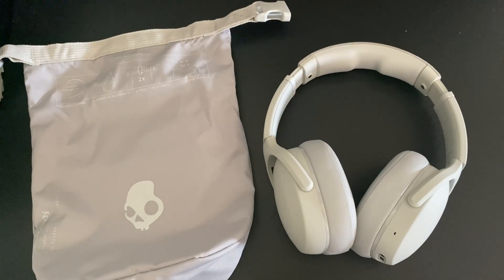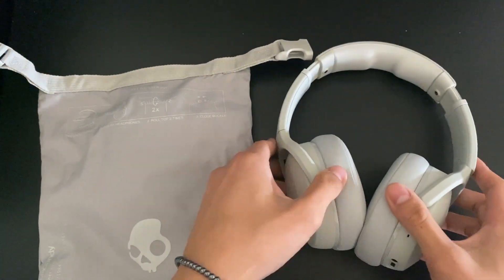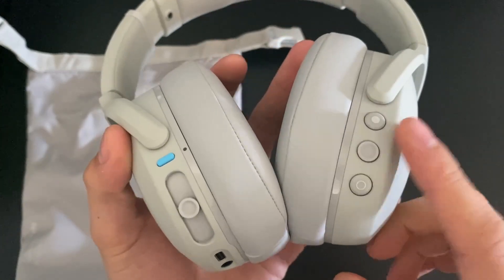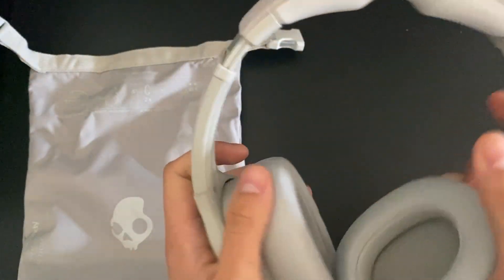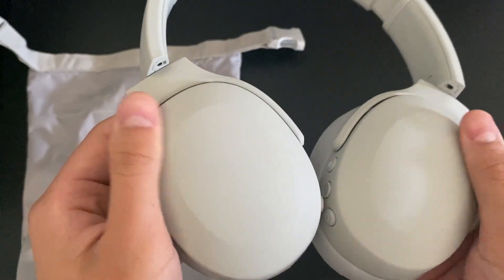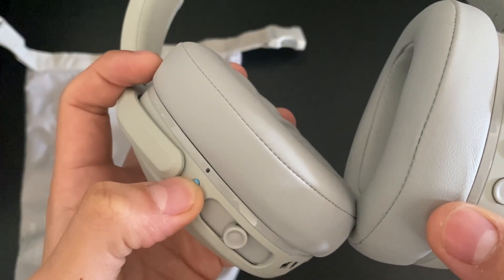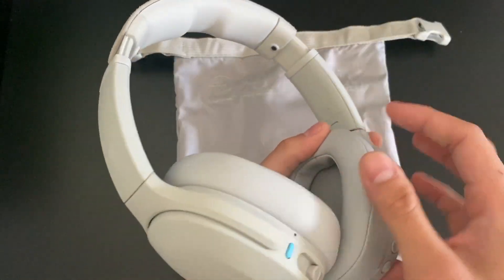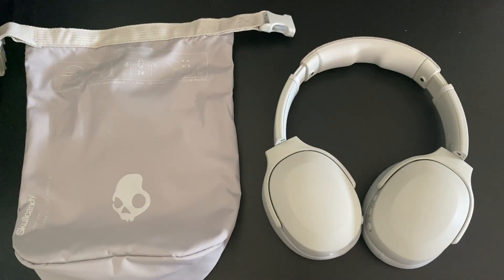Skullcandy Crusher Evo Headphones Showcase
A showcase on the Skullcandy Crusher Evo
Link to product

In need of aGAMING CHAIR! Check out AndaSeat!